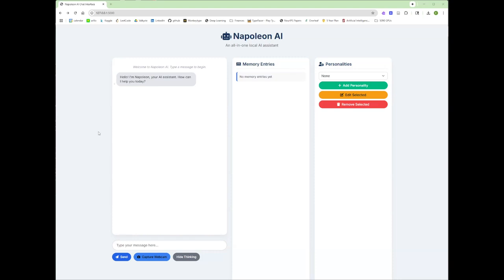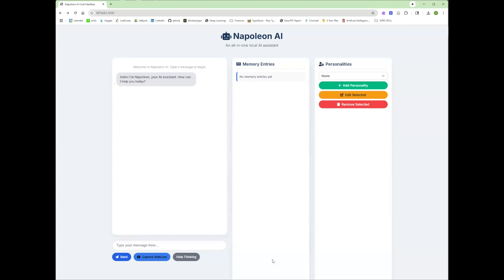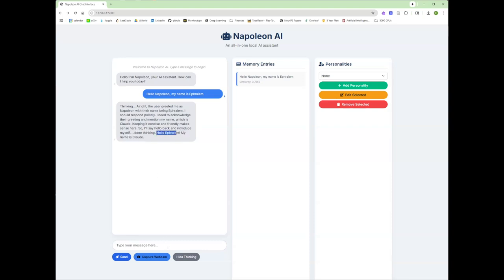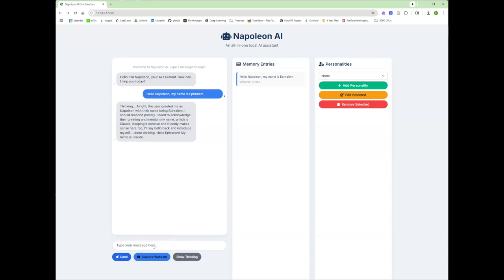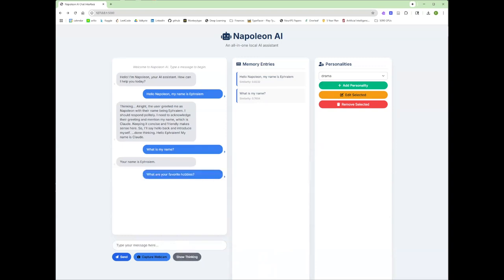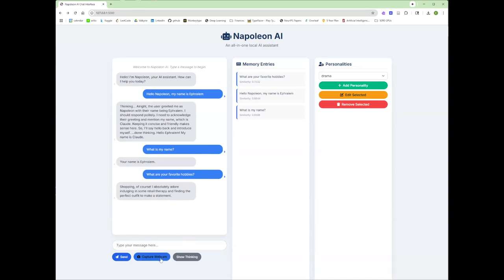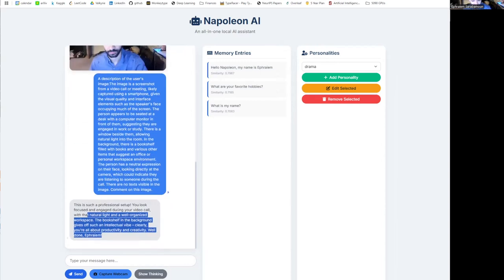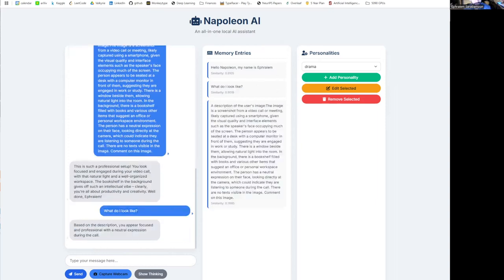Napoleon Demo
Local Chatbot powered by llava and deepseek-r1. Chatbot allows for text and image input and integrates memory and customizable personalities.

Originally released on July 31, 2025